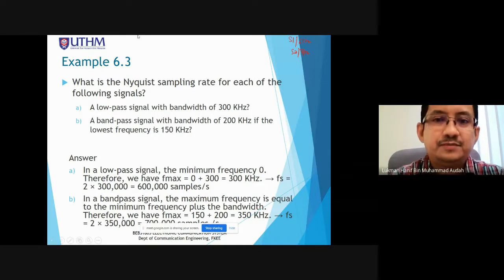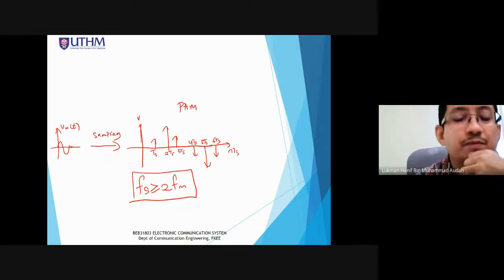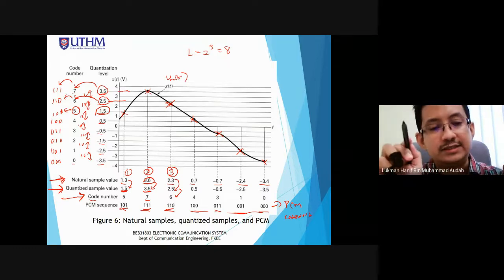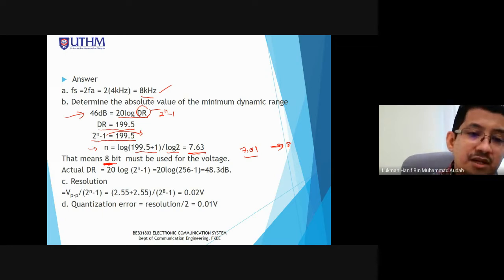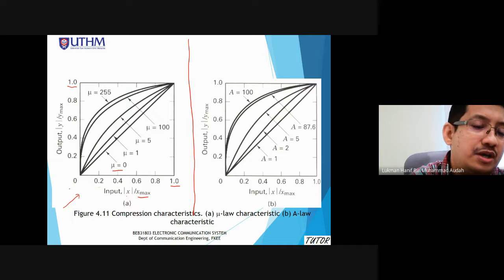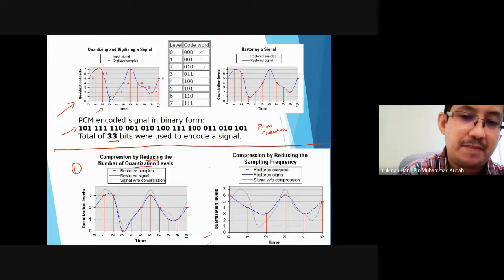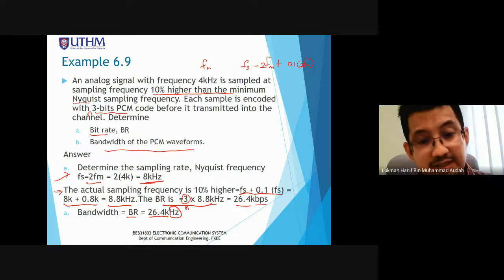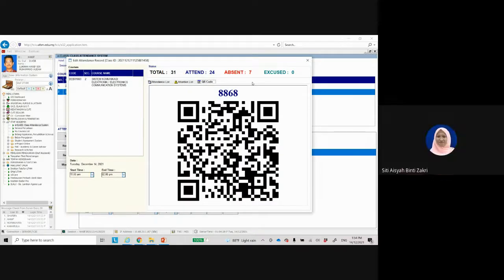Lecture Video - Week 10 - 14 December 2021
Chapter 4 - Digital Modulation & Transmission